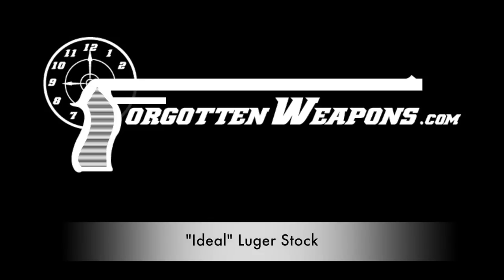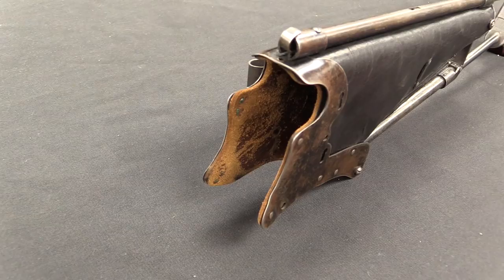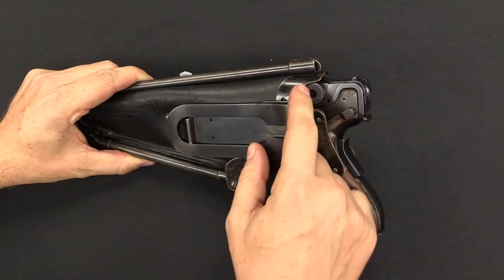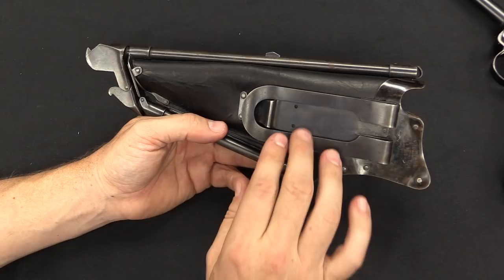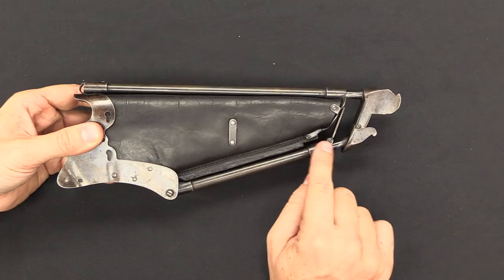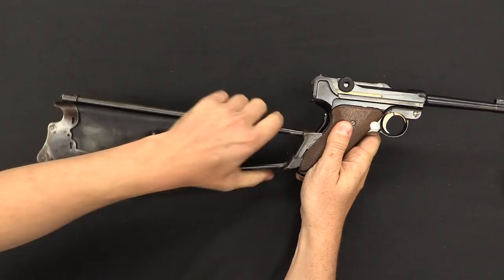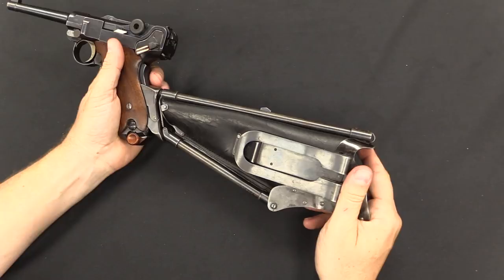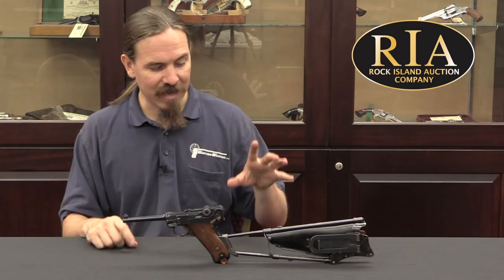"Ideal" Holster/Stock for the Luger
Most automatic pistols of the early 20th century were offered with shoulder stock options, and the Luger had more than most. Probably the most interesting one I am aware of is the Ideal Holster Company’s design, which was patented by one Ross Phillips of Los Angeles. Phillips applied for his patent in 1901, and had it granted in 1904. The design uses a set of special grip panels with metal locking surfaces in them in conjunction with some very clever angular geometry to allow the stock to be easily attached and detached when in the short position, but lock tight and secure when the stock is extended to shooting length.

Not many of these Ideal stocks exist today, and it seems that the idea was not commercially viable - or at least it was too expensive to become popular. All of the known examples are marked “Patents Pending”, which would suggest that all manufacture predates 1904, when the patent was granted. Most likely only one batch was made, and they took too long to sell to be deemed worth continuing to manufacture. The company did also offer this type of stock for colt and S&W revolvers, although those are also very scarce today.

Note that the pistol in this video is being sold by Rock Island as a separate lot from the stock, and the stock does come with a set of the requisite special grip panels.

Forgotten Weapons
6281 N Oracle #36270